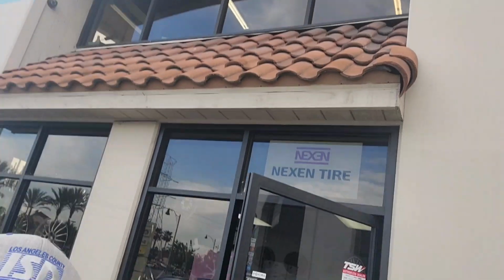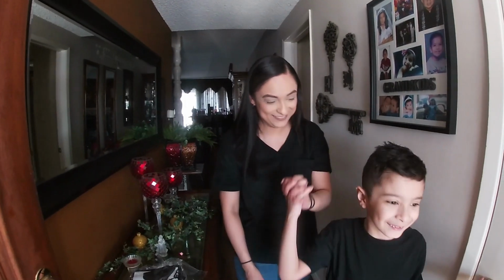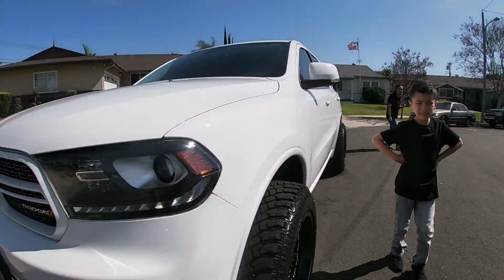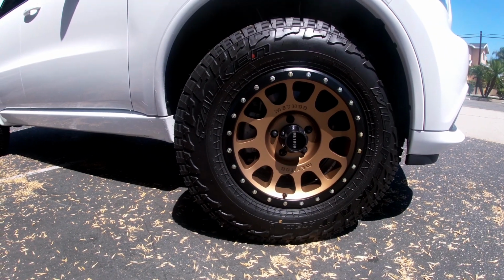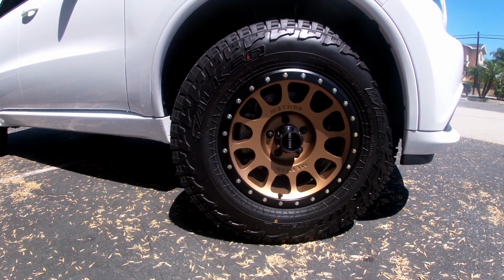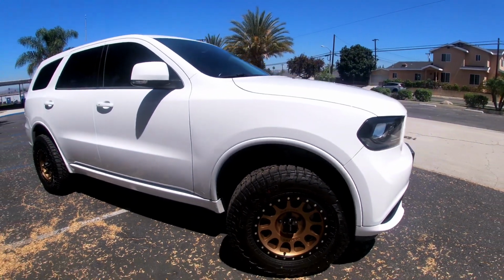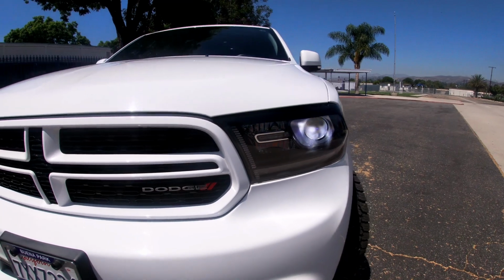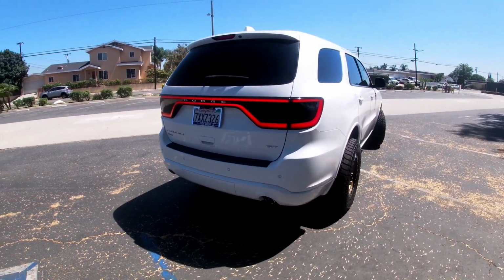Dodge Durango 3rd Gen Lift Kit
2017 Dodge Durango GT AWD
Lady Rango

Method Race Wheels 305 | NV | Bronze 17x8.5"  0 Offset